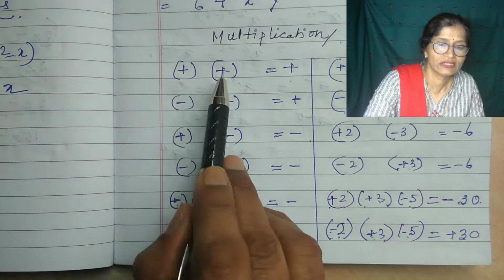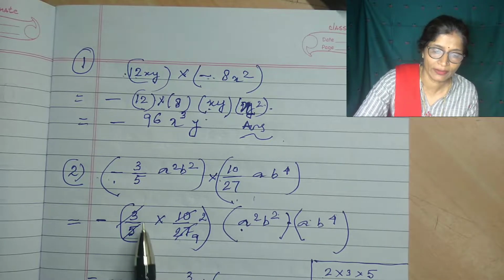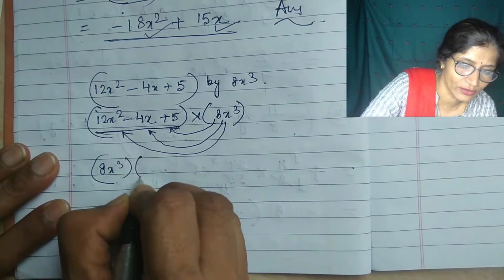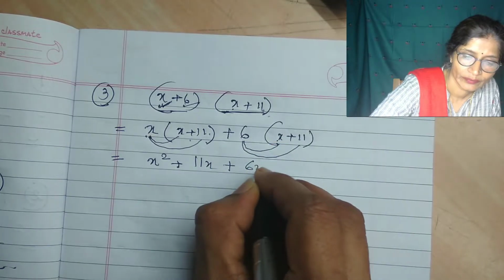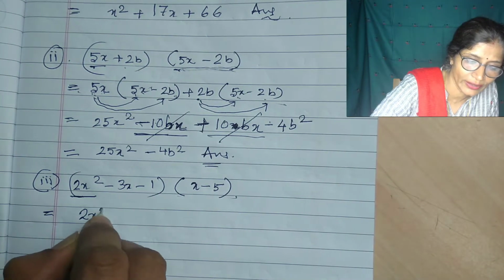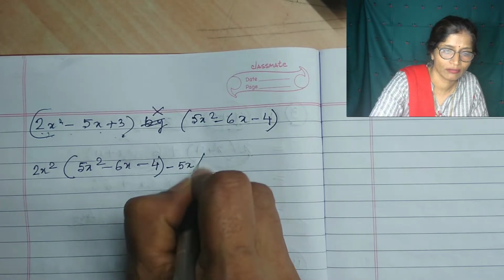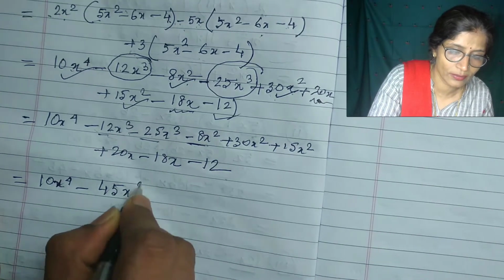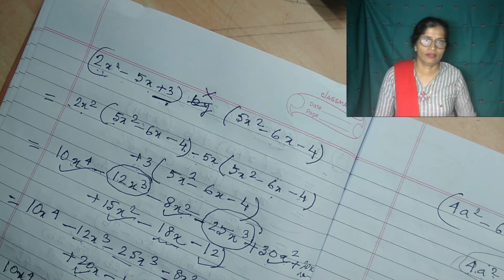Mathematics - Class 8 - Fundamental Concepts & Operations - Part 2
Fundamental Concepts & Operations - Part 2